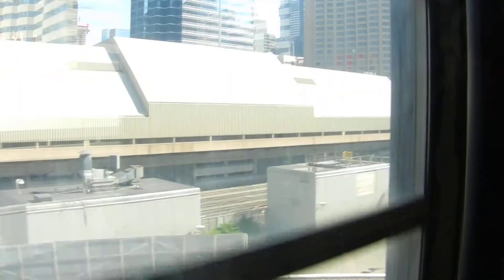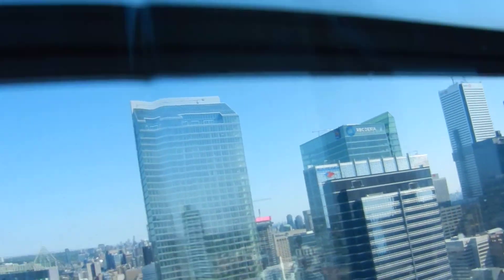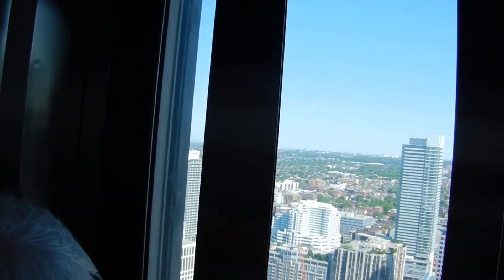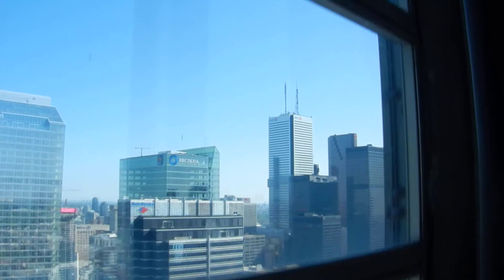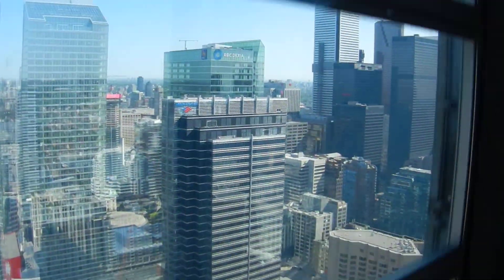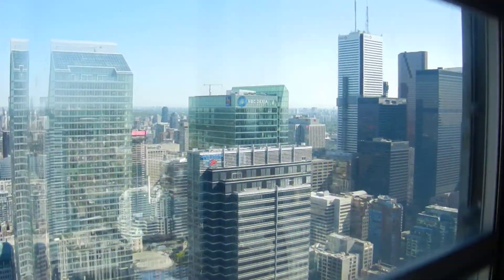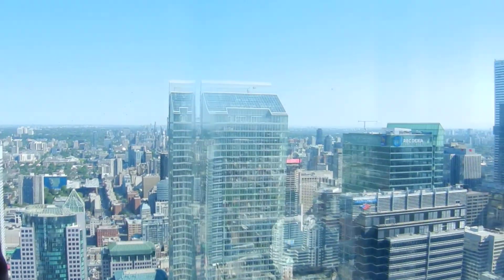CN Tower, Toronto, Ontario, Canada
The CN Tower is a communications and observation tower in Downtown Toronto, Ontario, Canada. Standing 1,815.4 ft tall it was completed in 1976, becoming the world's tallest free-standing structure and world's tallest tower.